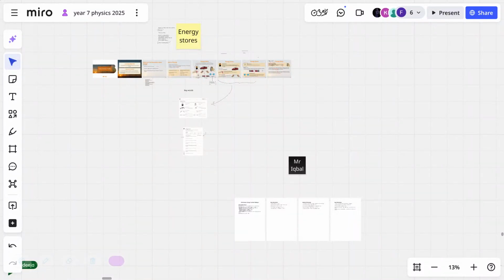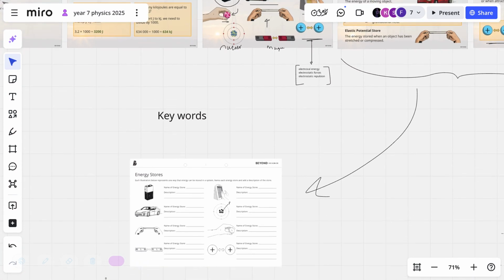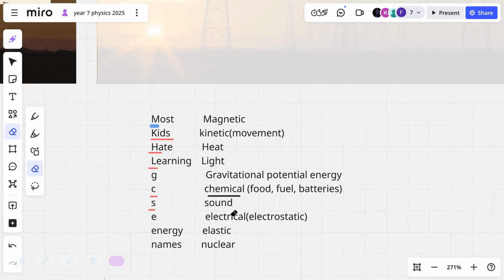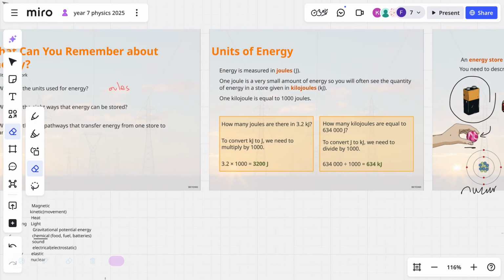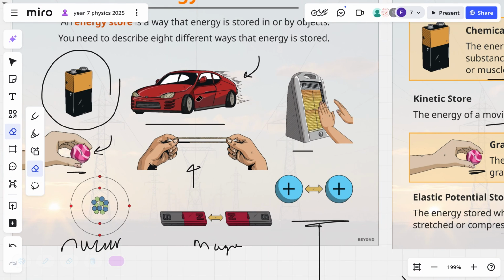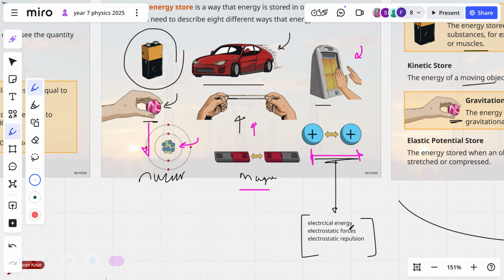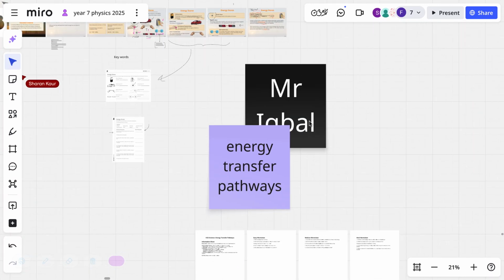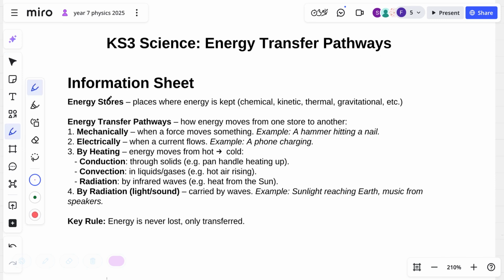year 7 physics 2025 Miro 5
I secured top Grade A's in my A-levels during the 1980s, a time when there weren't any A* grades. I had the privilege of learning from some truly outstanding teachers. Join me as I share the step-by-step problem-solving techniques I employ in my tutoring sessions.